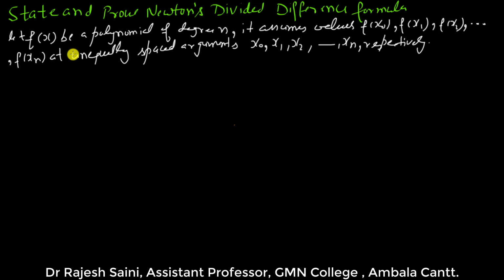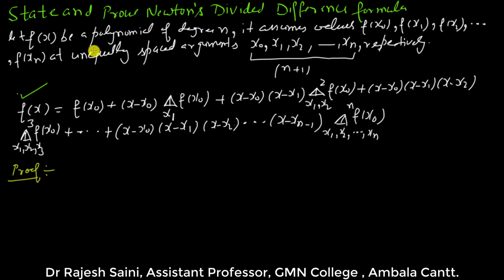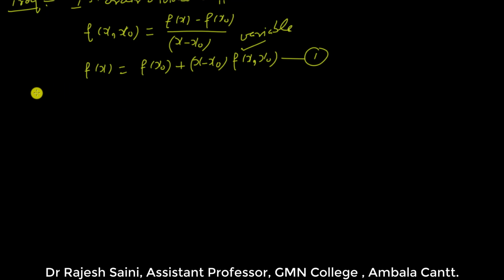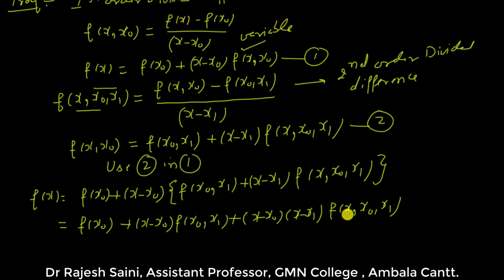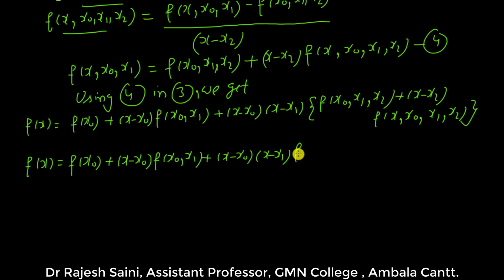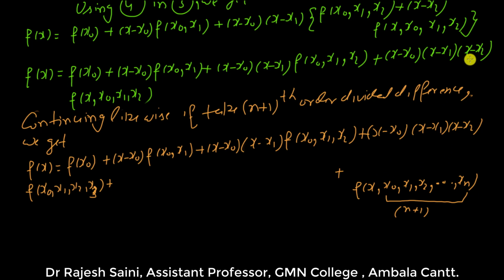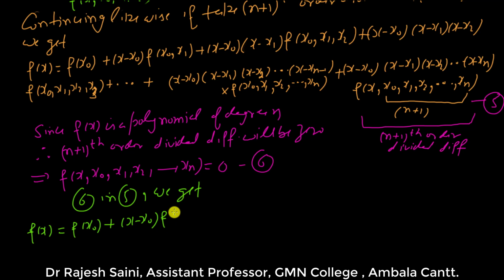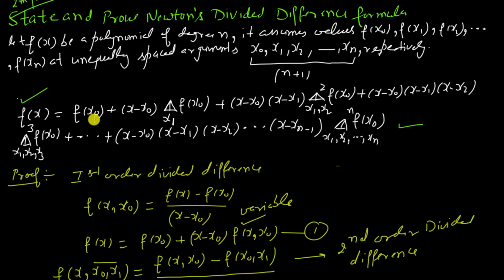Statement and Proof of Newton's divided difference formula.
In this video lecture, we study the statement and proof of Newton's divided difference formula.